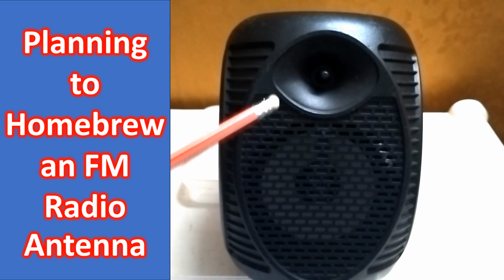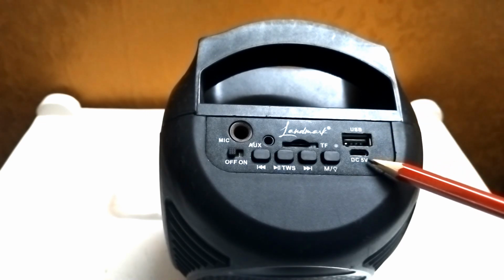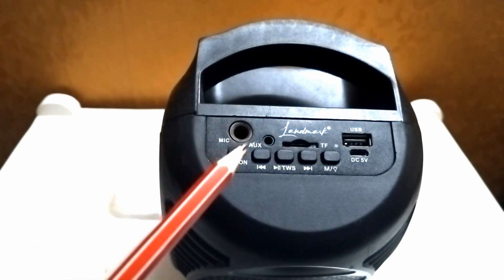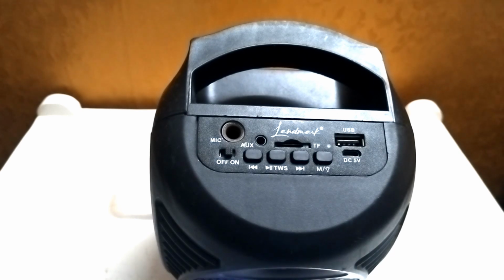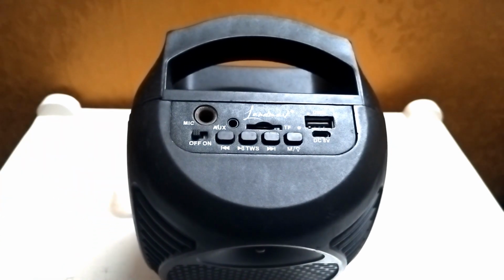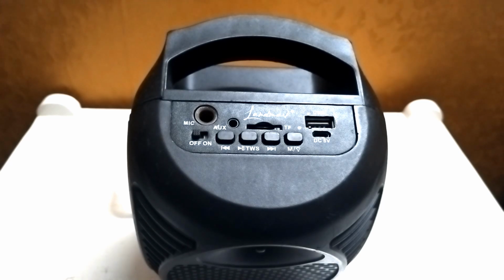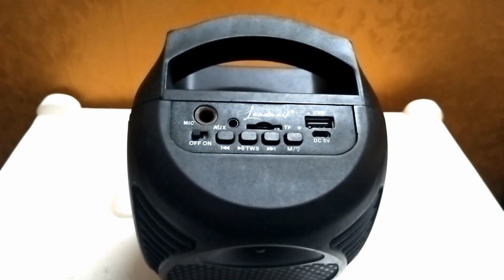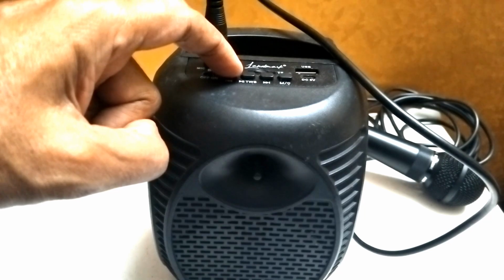Planning to Homebrew an FM Radio Antenna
One of my friends asked me how to make an FM radio antenna. As I did not have a regular FM radio, I thought of using this amplispeaker with an FM radio tuner as well.